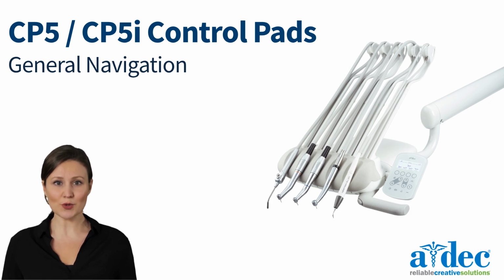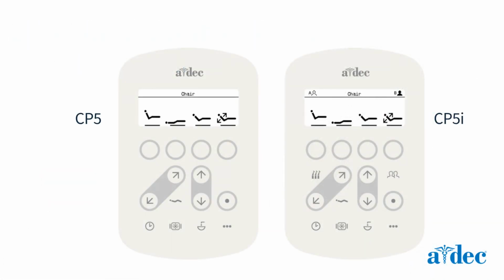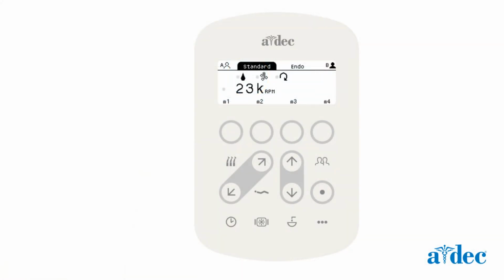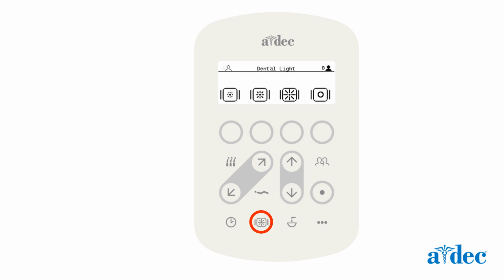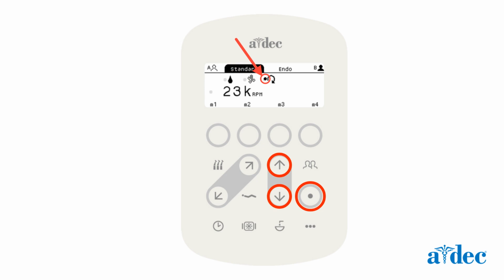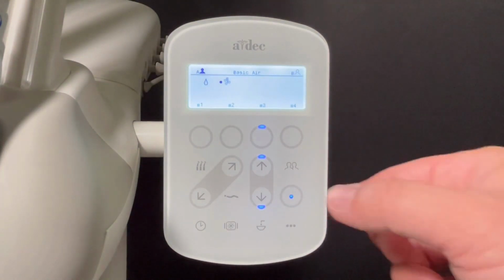CP5 and CP5i General Navigation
These are generic videos demonstrating system navigation on CP5 and CP5i touchpads. They are not meant to replace the Instructions for Use which can be found on the A-dec.com resource center.